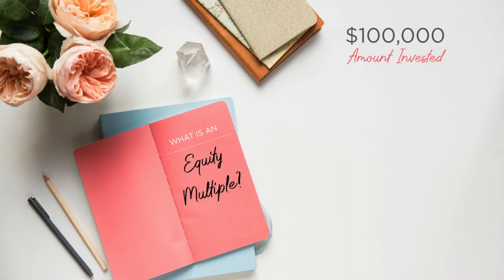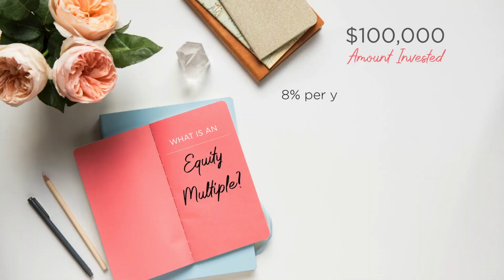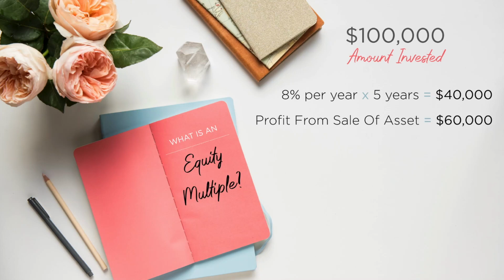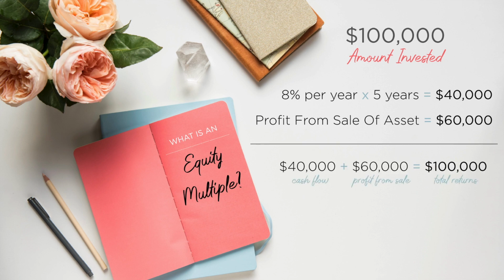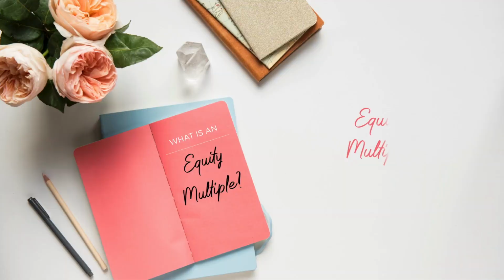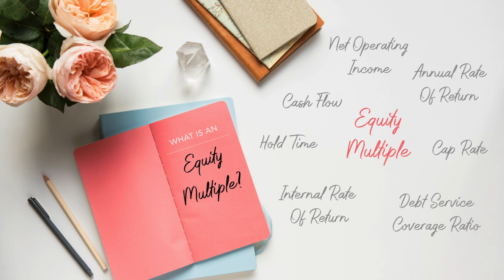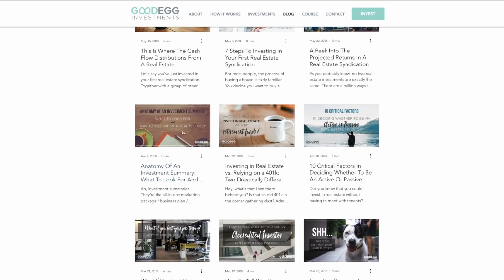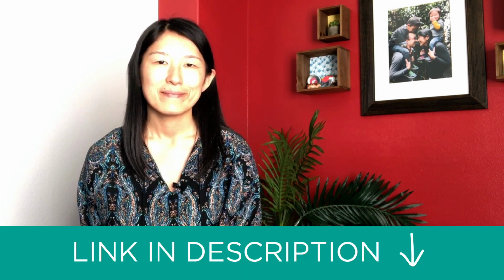Equity Multiples in Real Estate Syndications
An equity multiple is one of the many projections you must consider when thinking about investing passively in a real estate syndication deal.

But what exactly is an equity multiple, how is it calculated, and how does it impact you as a passive investor? That’s what we’ll cover in this video.

To learn more about investment opportunities, join the Goodegg Investor Club